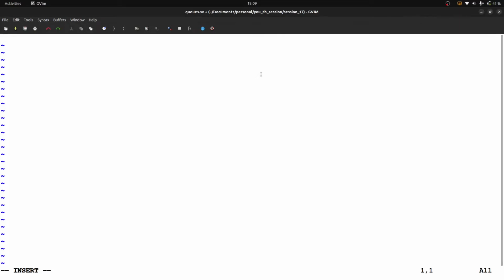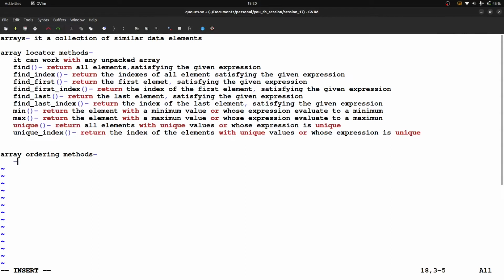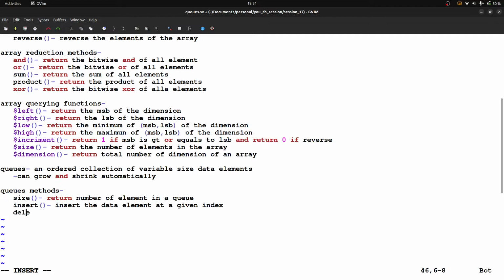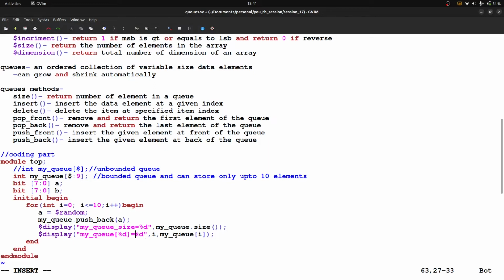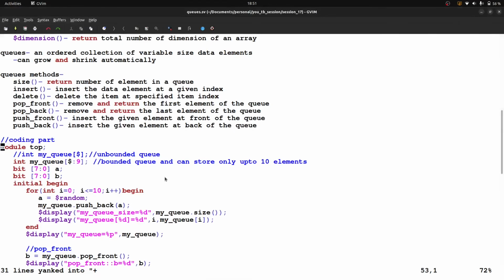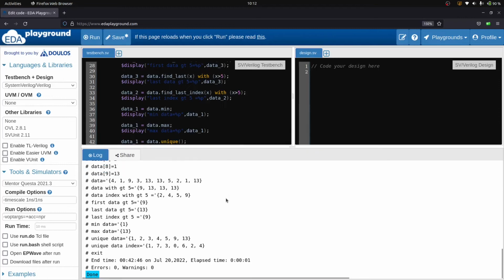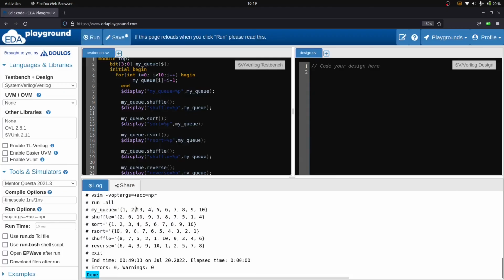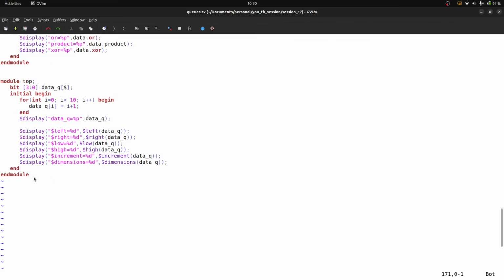System Verilog Session 17 (Arrays - Queues)